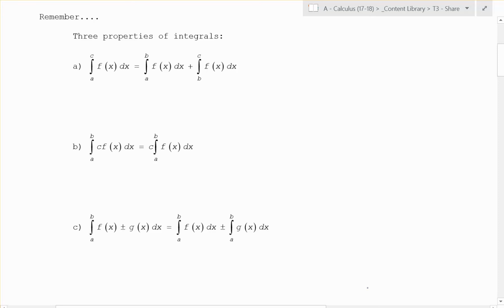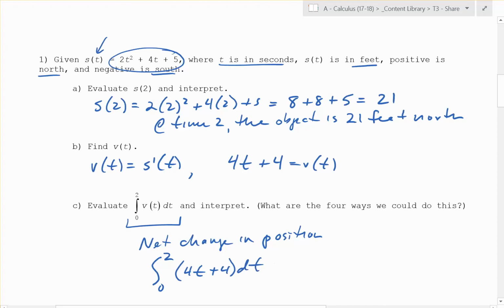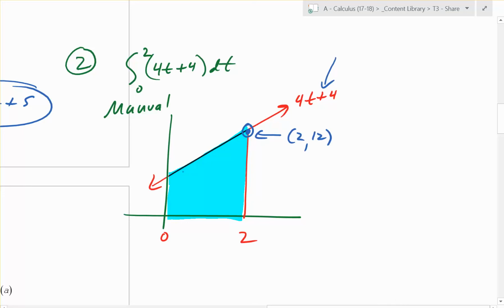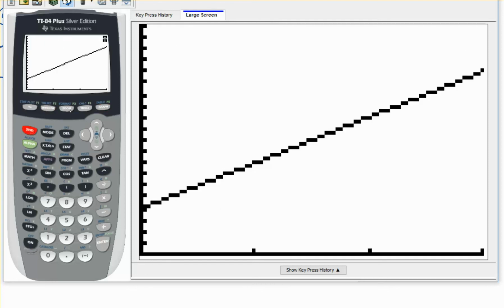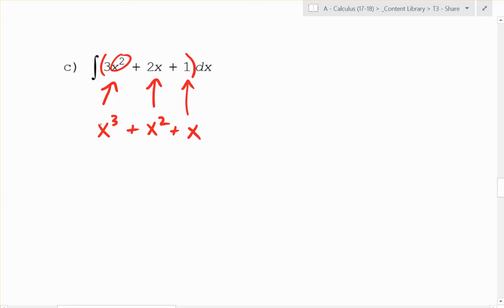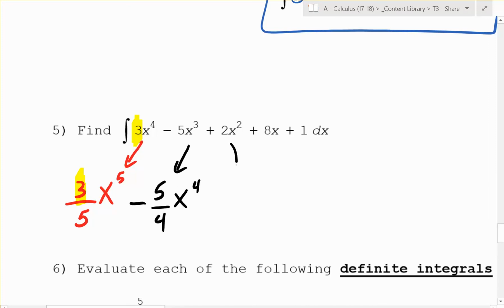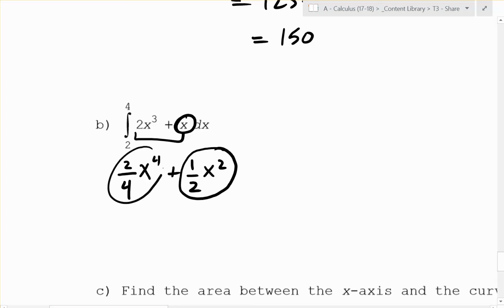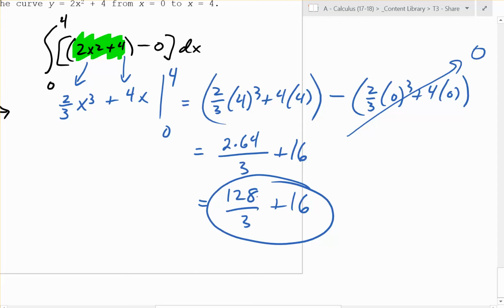T3 Day 14 - Calculus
T3,14S Antiderivatives